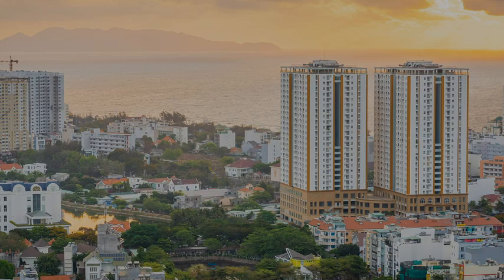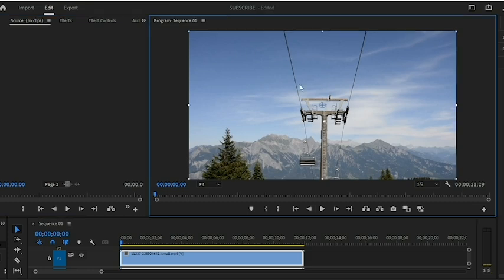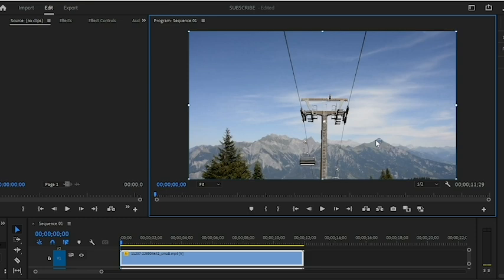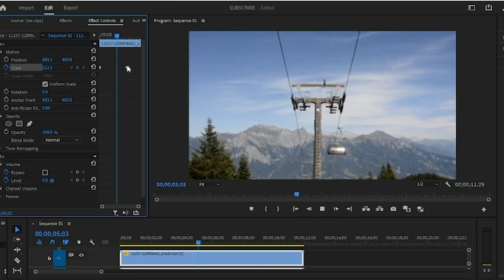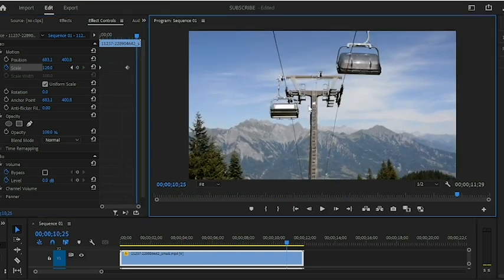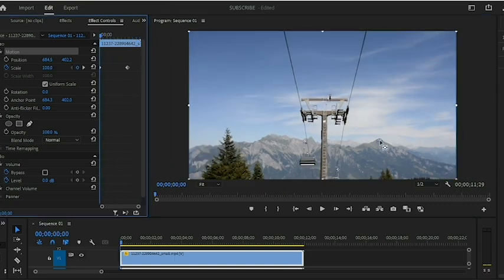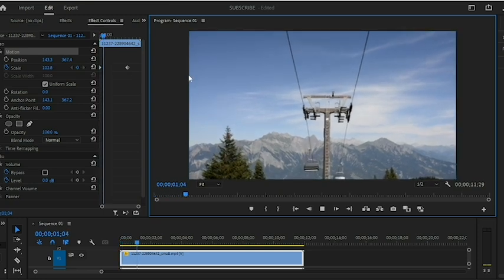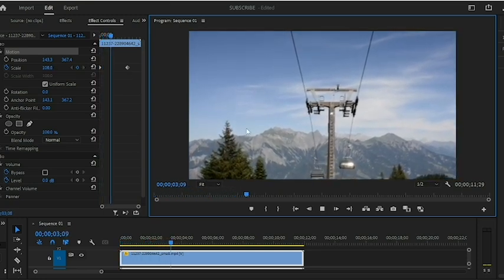HOW TO ZOOM IN ON A PATICULAR PART OF AN IMAGE IN PREMIERE PRO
In this video, we’ll show you how to zoom in on a specific object in your video using Adobe Premiere Pro! Whether you want to highlight a person, product, or any other detail, this easy-to-follow tutorial will help you master the zoom effect, adding more focus and impact to your footage.

In this tutorial, we’ll cover:
- Using the Scale and Position Controls: Learn how to adjust the size and placement of your video to zoom in on an object.

By the end of this video, you’ll know exactly how to zoom in and emphasize specific objects in your footage with precision and ease!

Timestamps:
00:00 - Intro
00:09 - Adding Zoom
01:05 - Subscribe